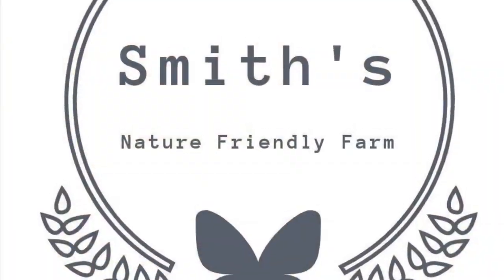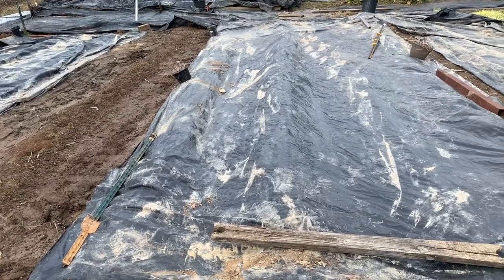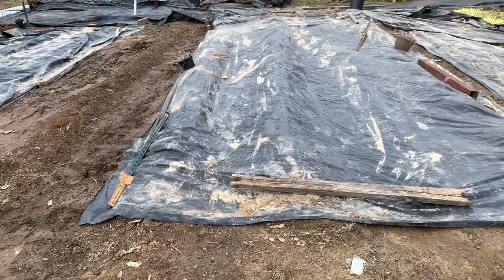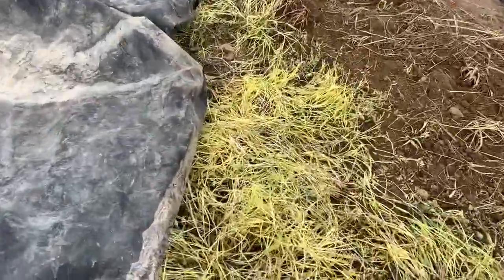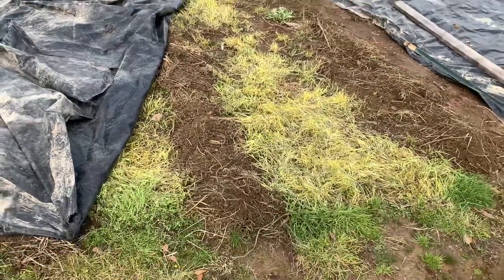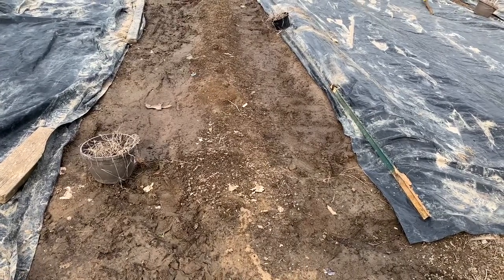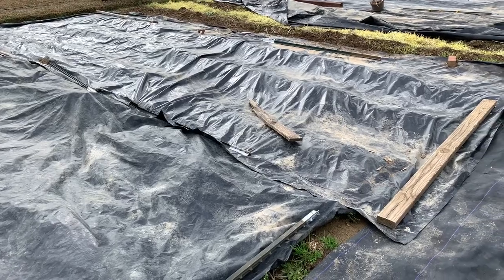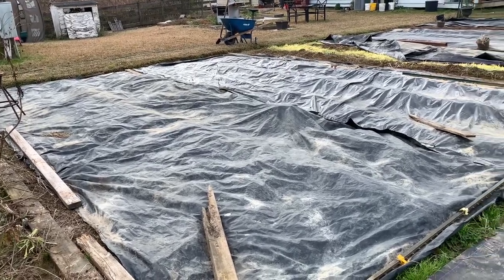How to kill weeds with black plastic. Easier than weeding!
We filmed back in January on how we use solarization as a weeding method in the garden. I walk you through how we do it and the benefits I have found.